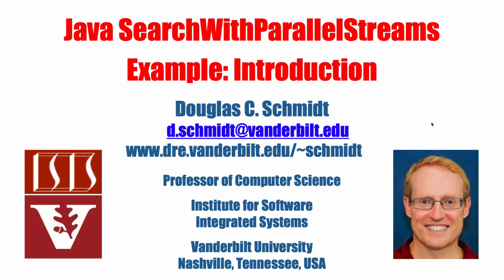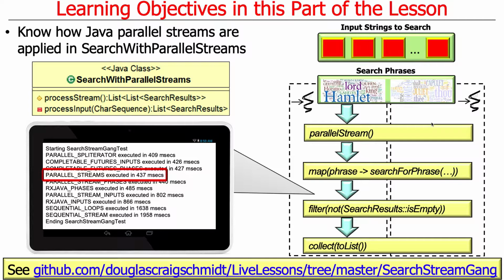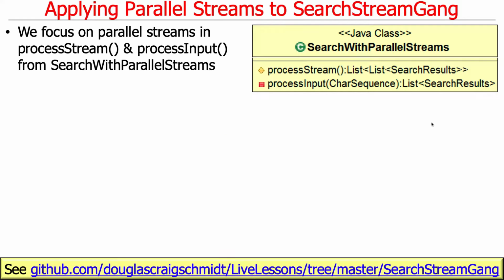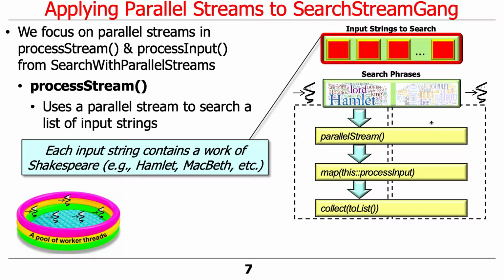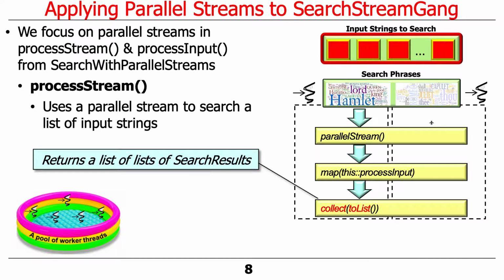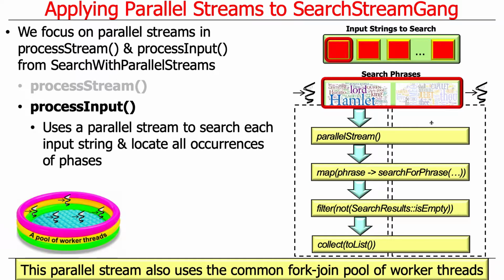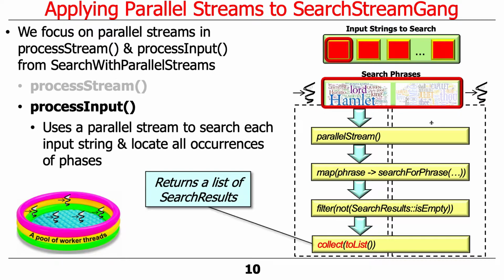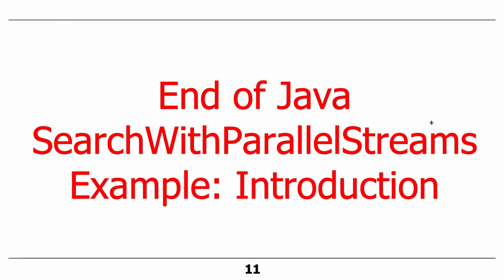Java SearchWithParallelStreams Example: Introduction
This video gives an overview of the SearchWithParallelStreams example, focusing on how it compares/contrasts with the earlier SearchWithSequentialStreams example.